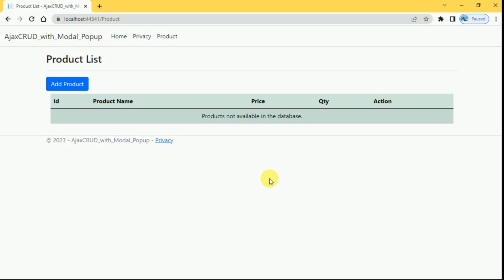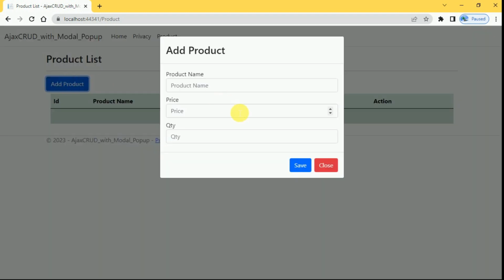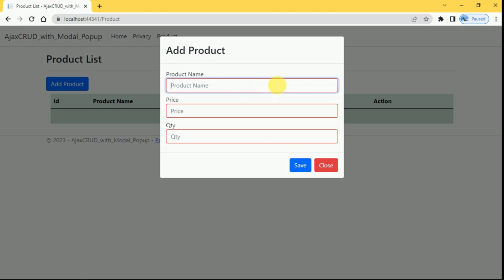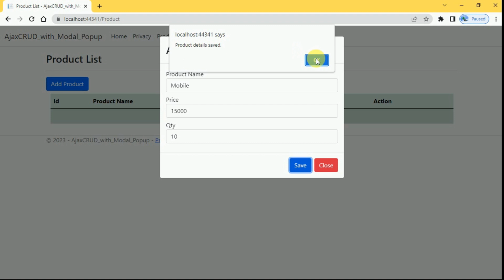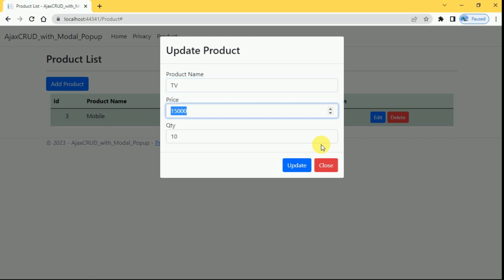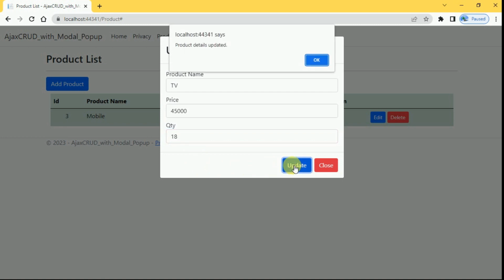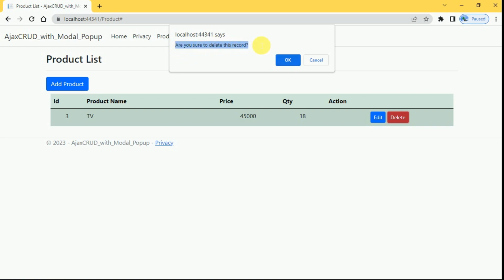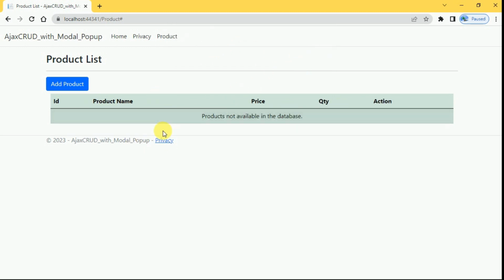🚀 CRUD Operations Using Modal Popup in ASP.NET Core MVC | CRUD Application with ASP.NET Core - Demo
In this tutorial, we’ll walk you through implementing CRUD operations using Modal Popups in an ASP.NET Core MVC application. You'll learn how to create a smooth user experience with modal windows for Create, Read, Update, and Delete actions, all without leaving the page. We'll demonstrate step-by-step how to integrate modal popups into your CRUD workflow to make your ASP.NET Core MVC application more interactive and user-friendly.